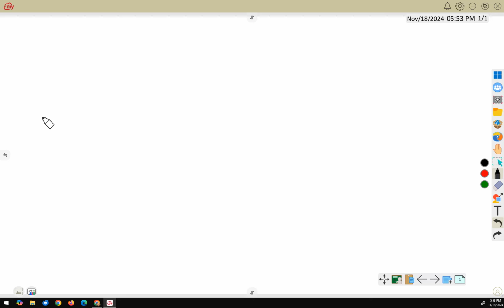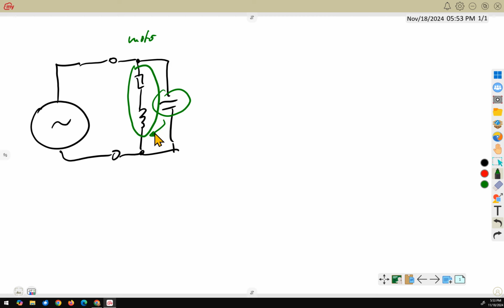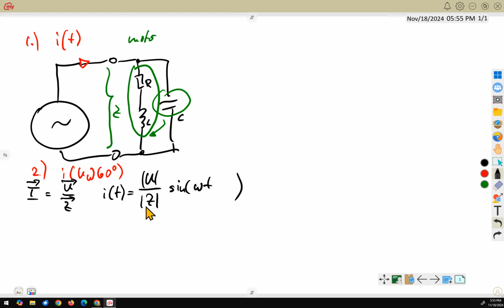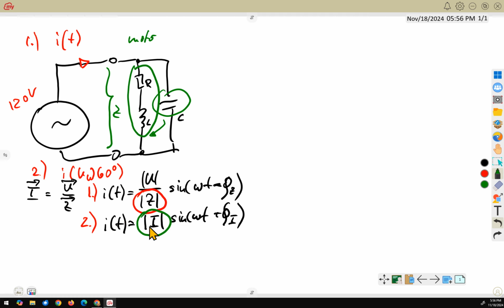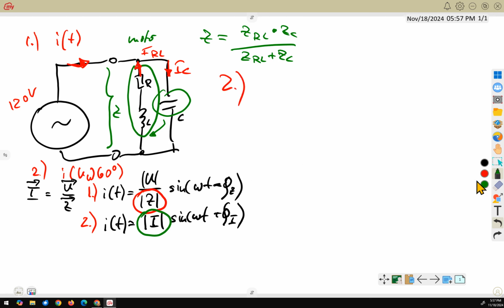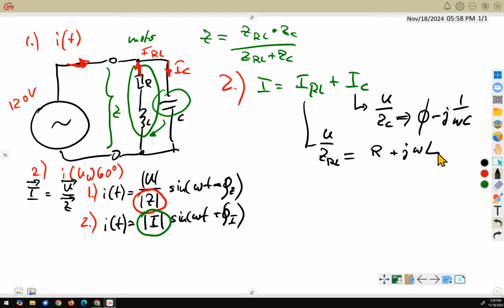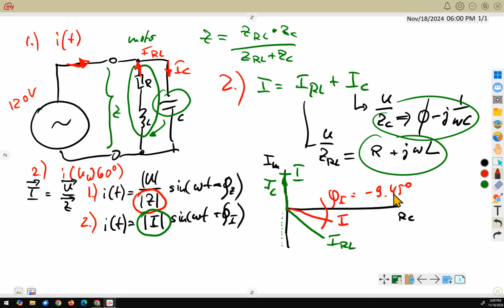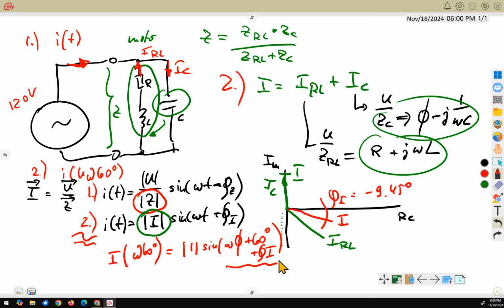True Parallel RLC - 2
analyze current in a True Parallel RLC circuit (within 10 min)